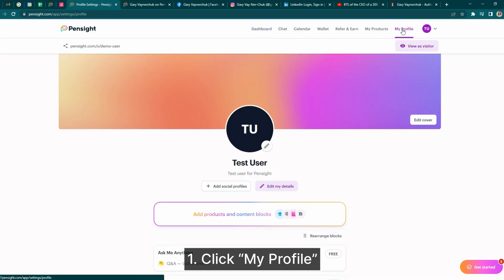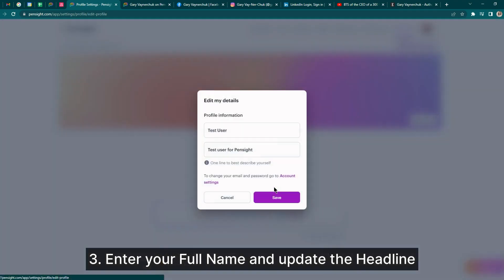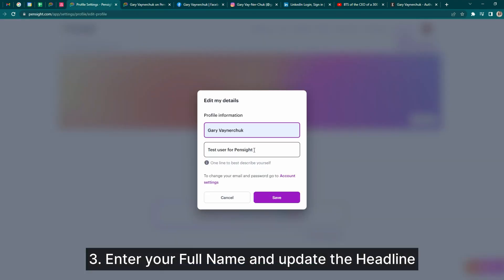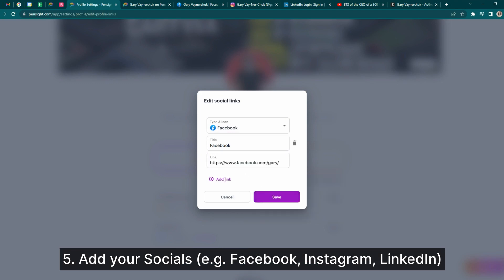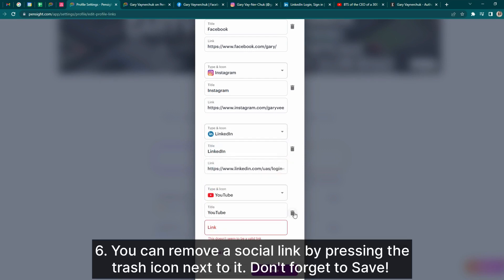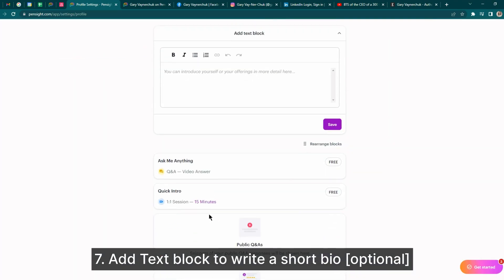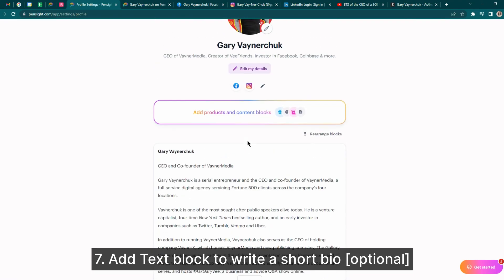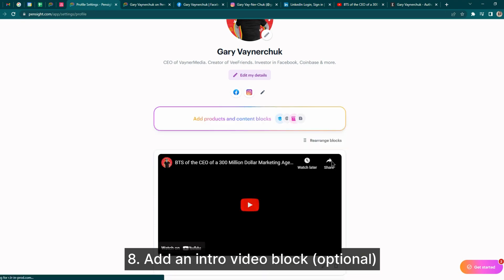Set Up And Optimize Your Pensight Profile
This video shows you how to set up and optimize your Pensight profile for maximum conversions.